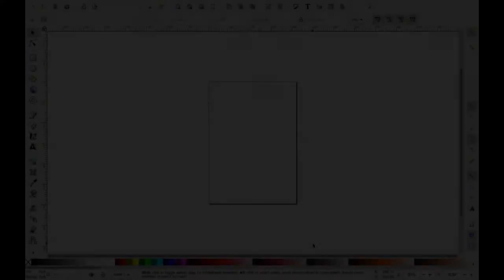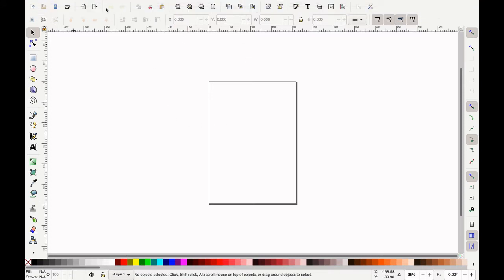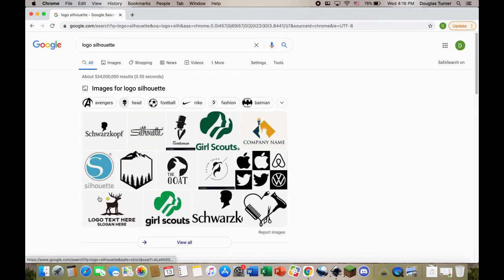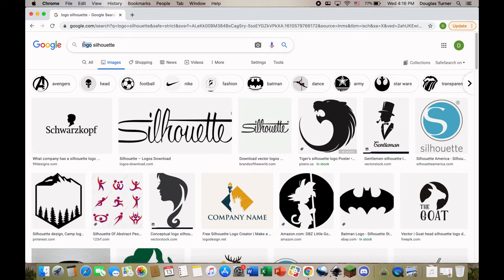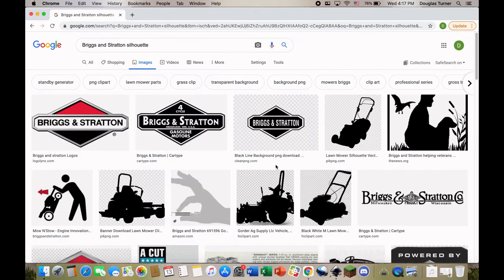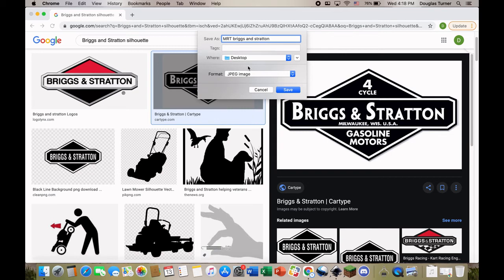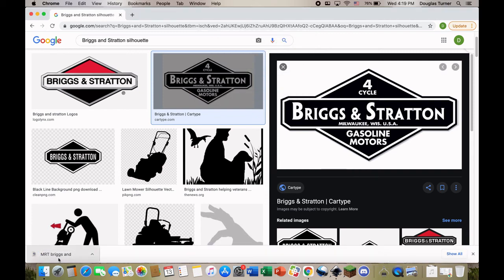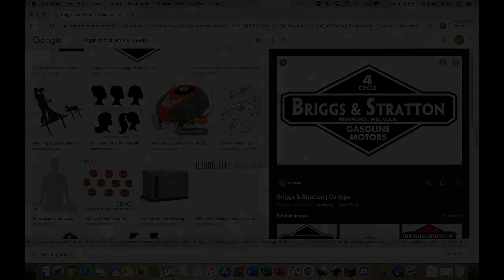Inkscape 1 - Finding an image for the plasma cutter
Finding a silhouette image to use in Inkscape and be cut out on the Arclight Dynamics CNC plasma table!